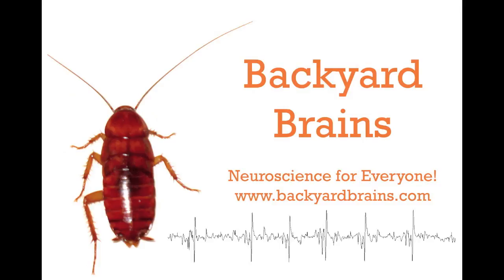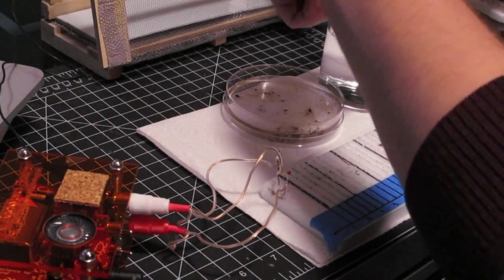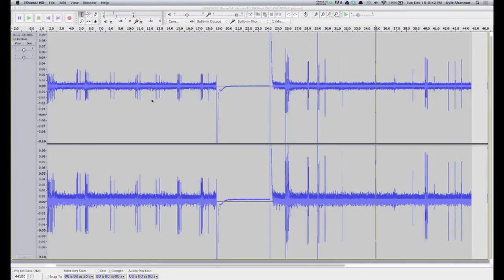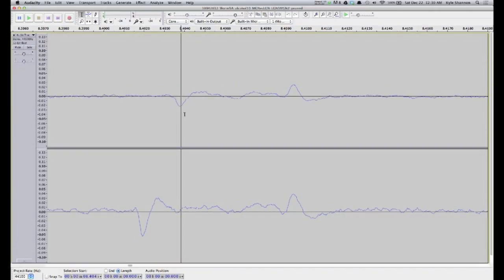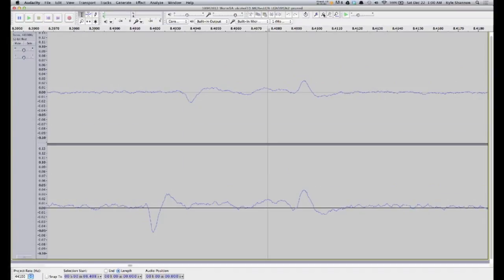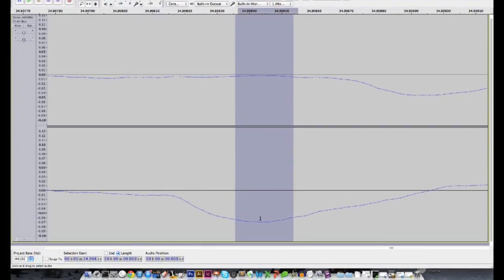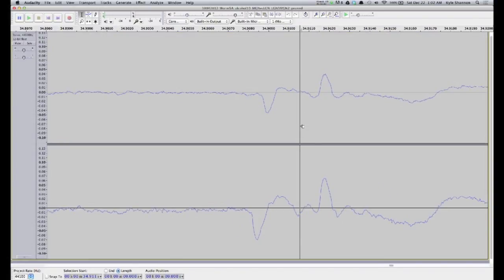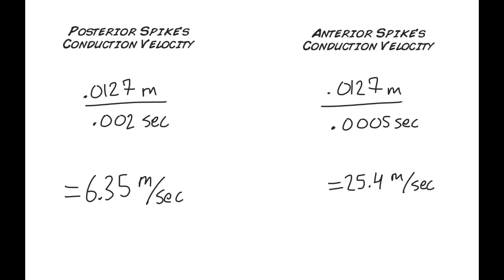Comparing Two Nerve Speeds in the Earthworm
Did you know that the two nerve systems in the earthworm have very different conduction velocities? Here we show you how to measure it!